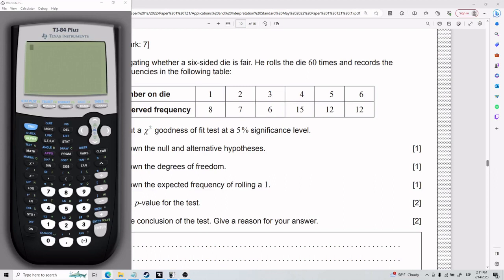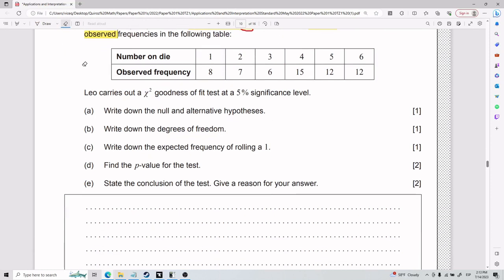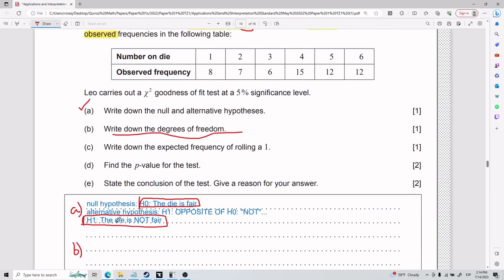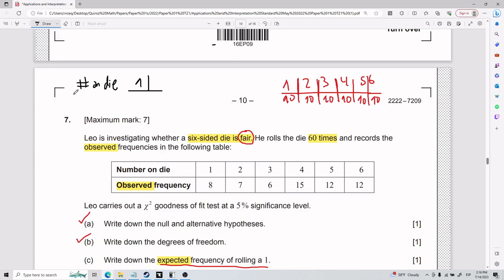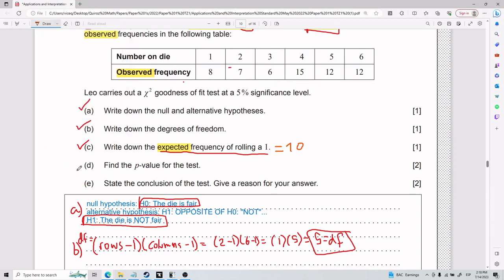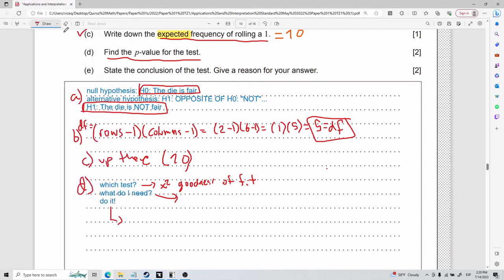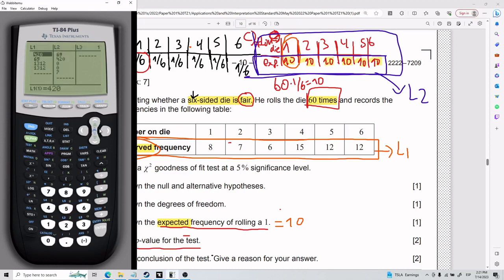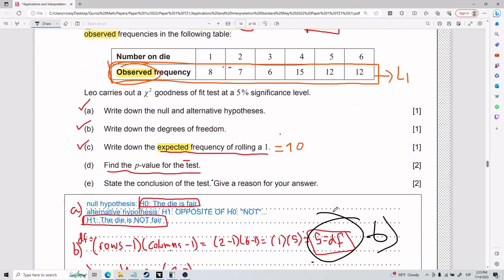AI SL: Paper 1 Problem 7 (TZ1 May 2022)(X^2 Goodness of fit)(Degrees of freedom)(PValue)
Chapters
0:00 Introduction
1:44 Part A (Null & Alt. hypotheses)
2:52 Part B (Degrees of freedom)
4:24 Part C (Expected frequency)
7:28 Part D (P-Value)
12:52 Part E (Conclusion of test)
17:31 ANSWER KEY!